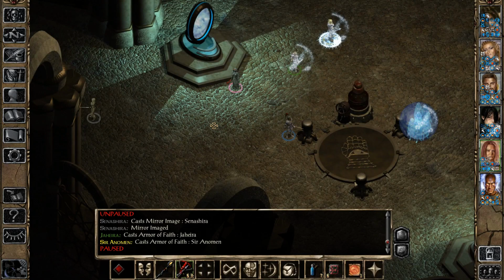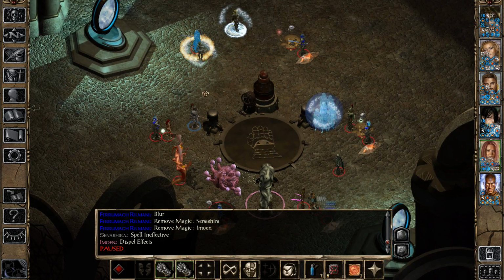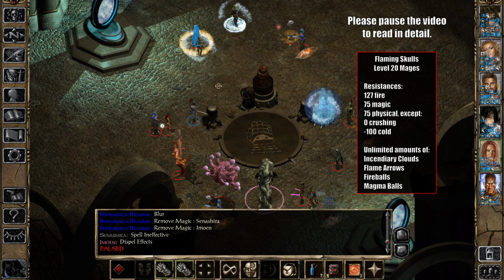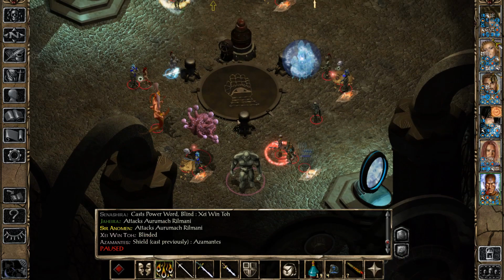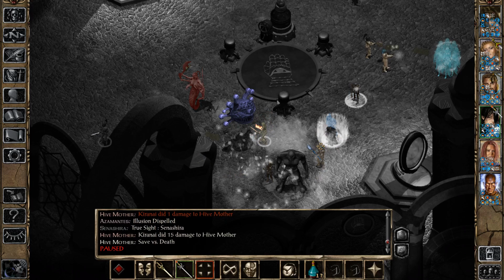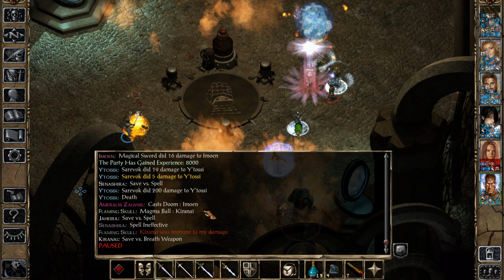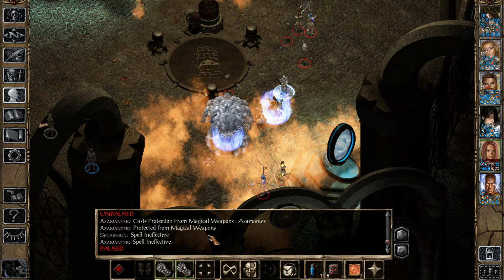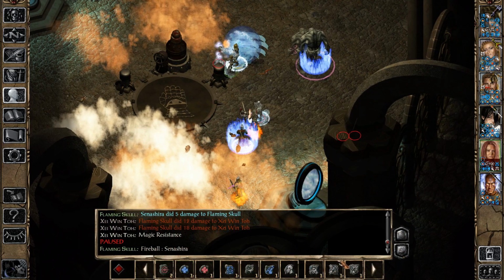Baldur's Gate 2 SCS Challenge - All 3 Final Seal Fights at the Same Time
Introduction: 0:00
Opponent breakdown: 3:16
Fight: 6:05

Interesting challenge suggested by a viewer. We fight all of the Final Seal guardians on the 5th level of Watcher's Keep together. It proved to be a very fun battle that I hope you'll find entertaining!

Mods used:
1. SCS - responsible for the fight's increased difficulty - improves enemy AI, stats and powers, gives casters prebuffs and introduces various tactical challenges in the game;
2. Ascension - relevant only in the fact that Sarevok wields his Sword of Chaos +4 here.